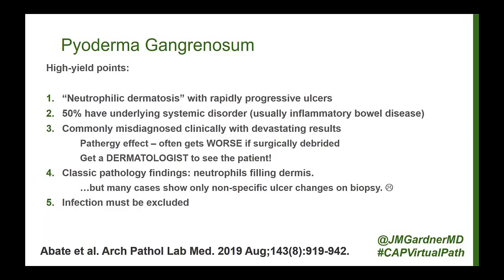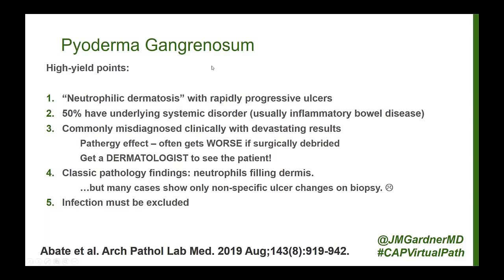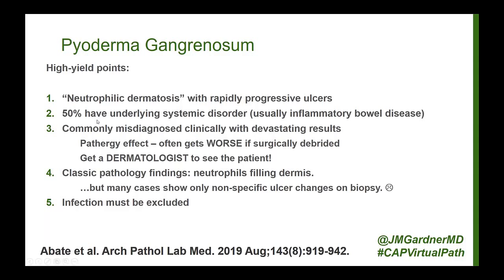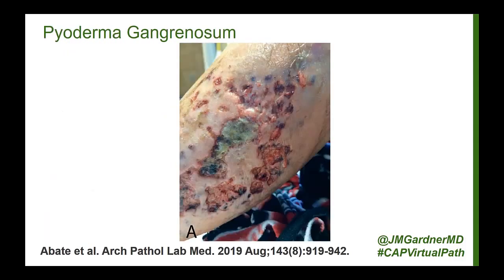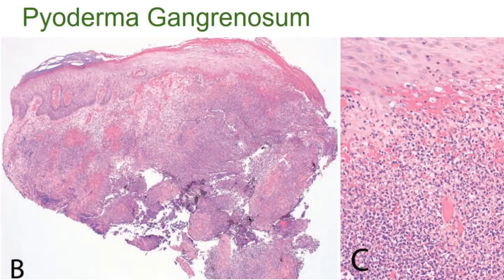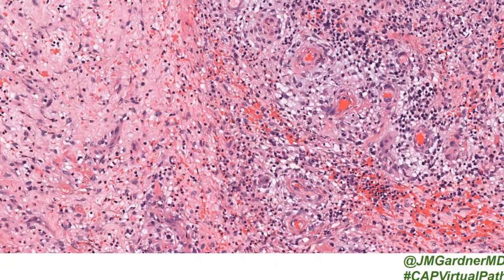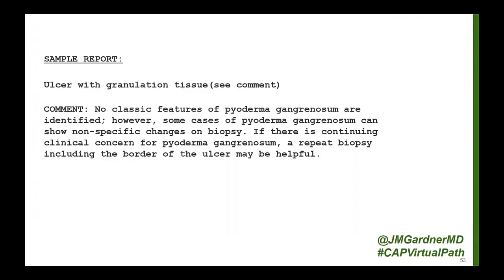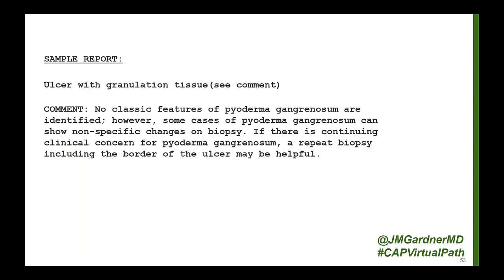Pyoderma Gangrenosum (vs Non-Specific Chronic Ulcer Changes)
Our paper on Dermatology Emergencies referenced throughout this lecture is available for free on the Archives of Pathology & Laboratory Medicine Archives granted permission for me to use the images and quotes from the article in this YouTube video and asked me to include the following statement: “Reprinted from Abate MS, Battle LR, Emerson AN, Gardner JM, and Shalin SC entitled Dermatologic _ Emergencies: What Every Pathologist Should Know, Arch Pathol Lab Med. 2019;143(8):919-942 with permission from Archives of Pathology & Laboratory Medicine. College of American Pathologists.”

Excerpt from my lecture live online on April 24, 2020 as part of the CAP Virtual Lecture Series for Pathology Residents (Full video Recording courtesy of the College of American Pathologists (posted on my YouTube channel with their permission). To access the many other excellent lectures in that series, visit